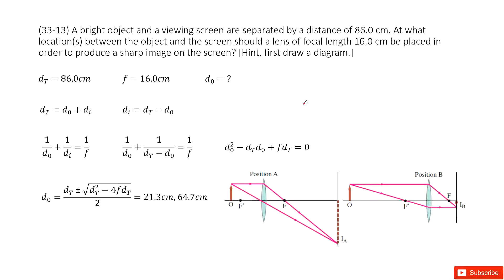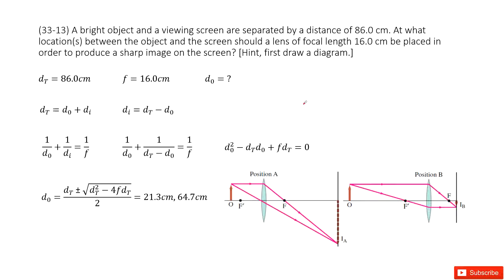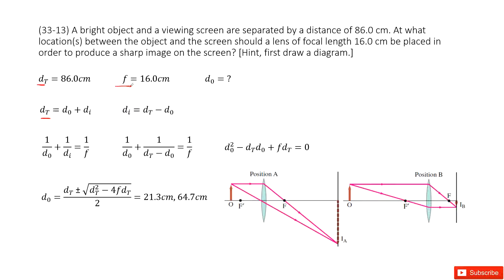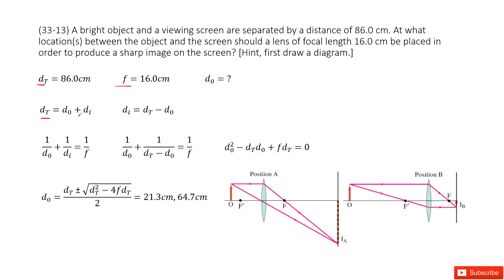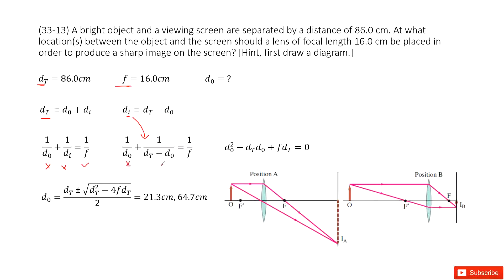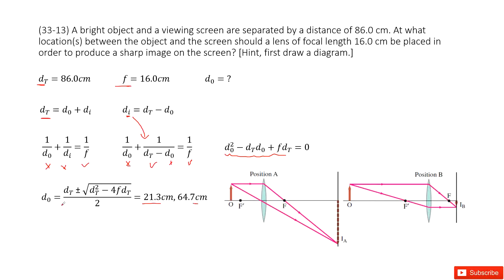(33-13) A bright object and a viewing screen are separated by a distance of 86.0 cm. At what locatio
(33-13) A bright object and a viewing screen are separated by a distance of 86.0 cm. At what location(s) between the object and the screen should a lens of focal length 16.0 cm be placed in order to produce a sharp image on the screen? [Hint, first draw a diagram.]